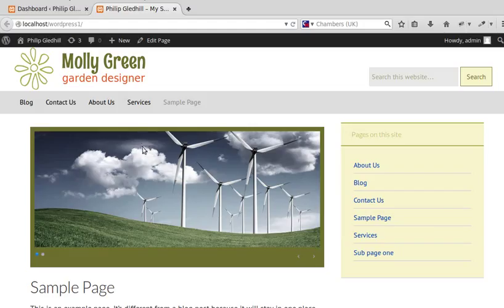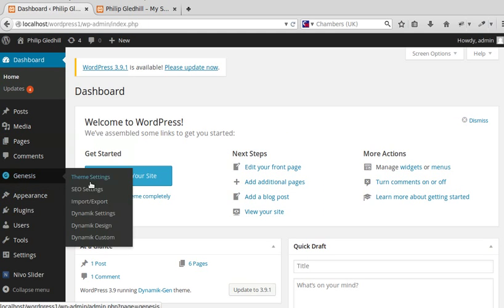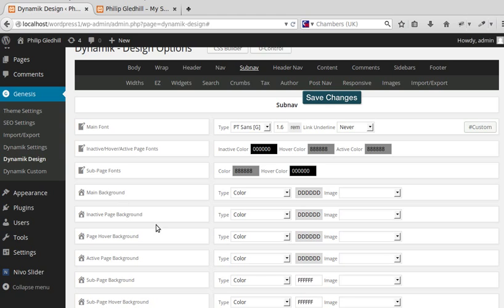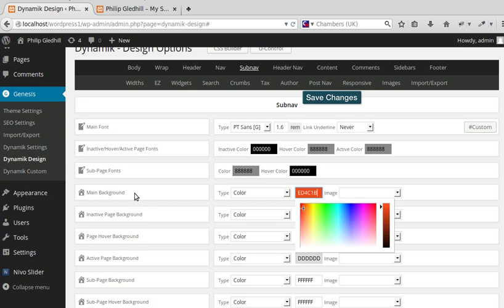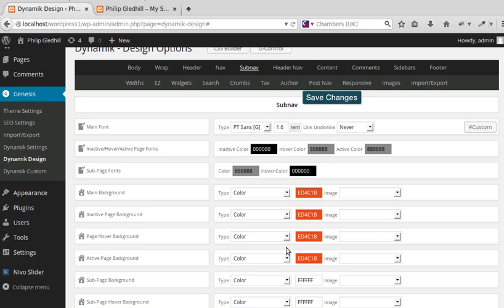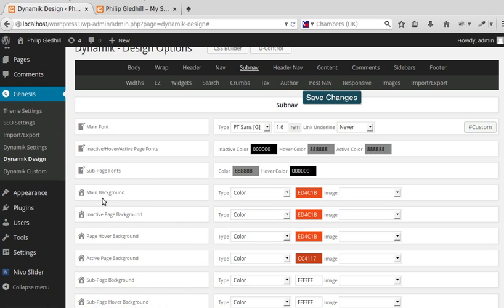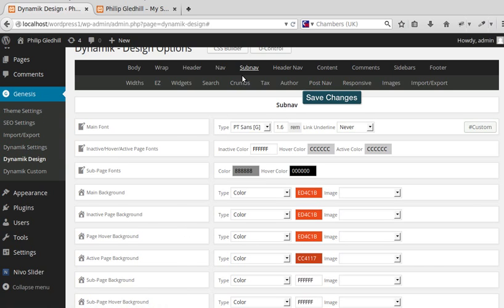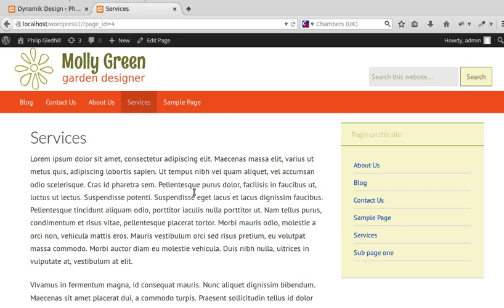Dynamik Website Builder navbar.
How to change the navigation bar colour of a Dynamik Website Builder Genesis child theme.